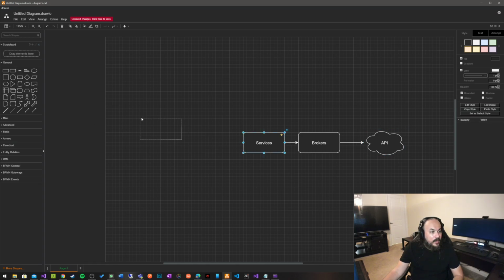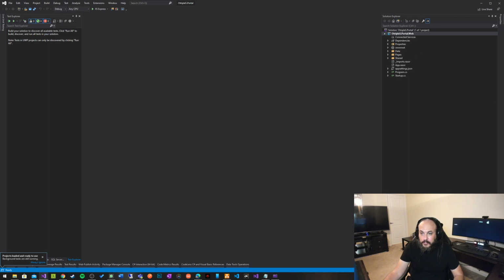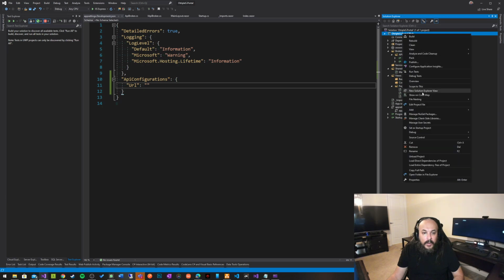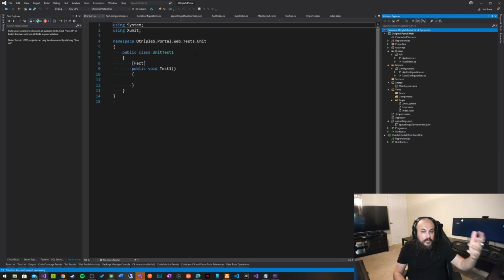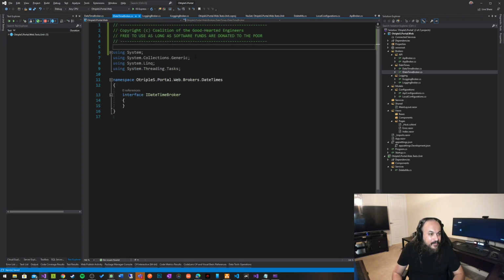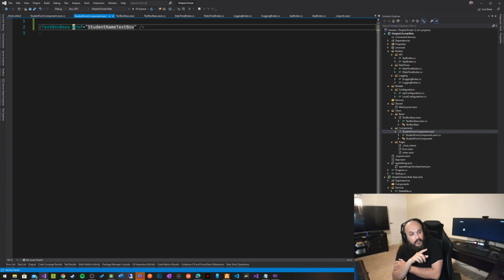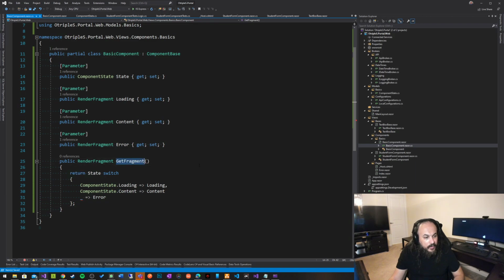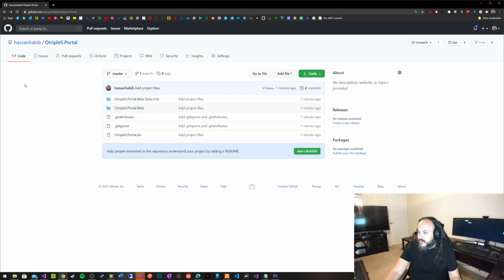BLZ001: Introduction to Blazor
In this video, I'm going to show you how you can build a server-side Blazor application from scratch we will go through starting a new project, building brokers, services and views with base components, components and pages with an overview of how to architect a Blazor applications.

Here's a link to the repo where I will be pushing my Blazor code as part of the OtripleS schooling system project: